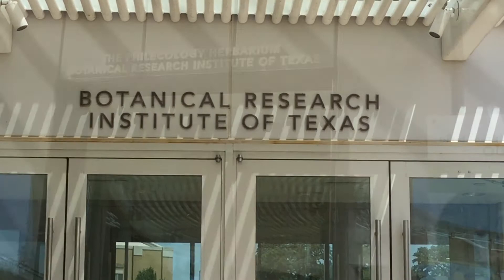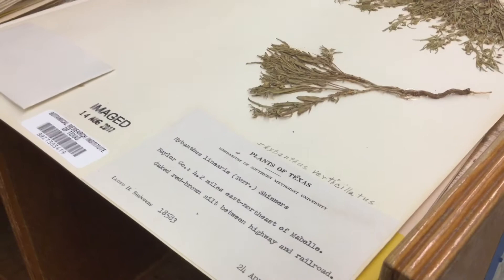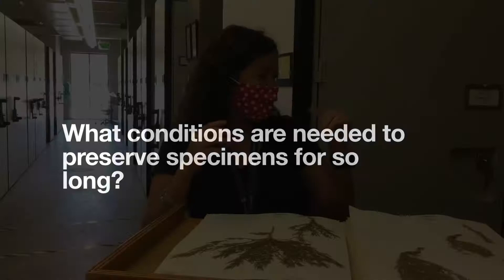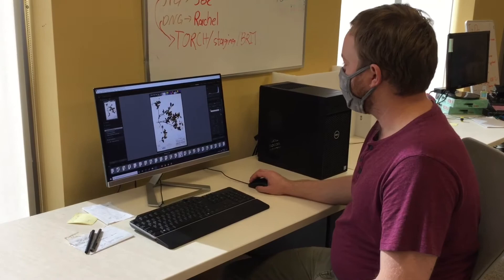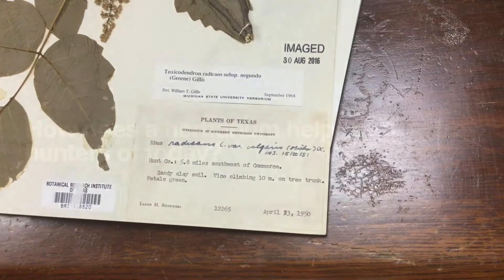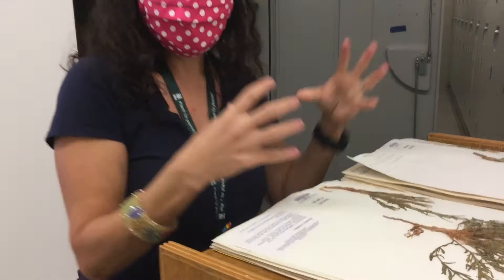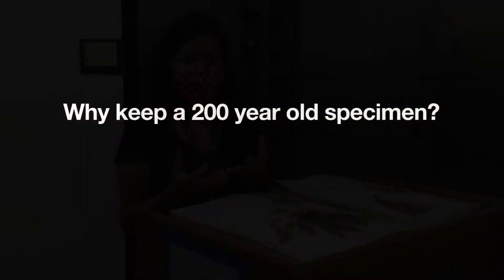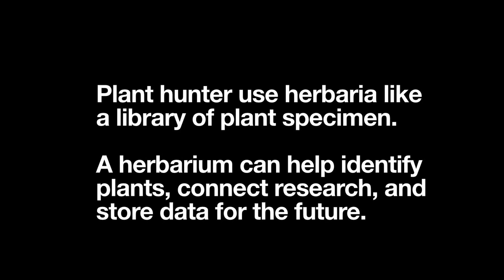Green Revolution's STEM U: Plant Hunters & The Herbarium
STEM U is a video series aimed to peak youth interest in environmental STEM learning adventures. The series will host a behind the scenes look at a STEM experience, an opportunity to observe science, or participate in an engineering challenge.

BRIT's Green Revolution is a educational initiative dedicated to building environmental STEM(e-STEM) career awareness and e-STEM literacy among traditionally under served populations of youth by providing enrichment learning opportunities.